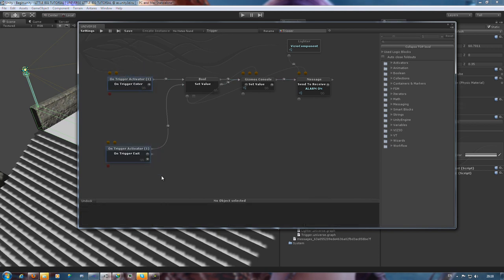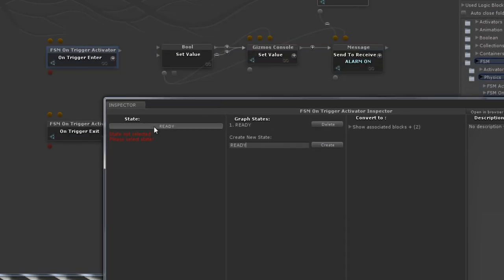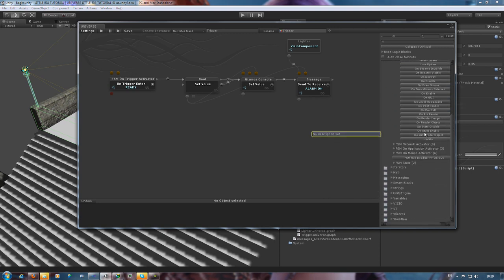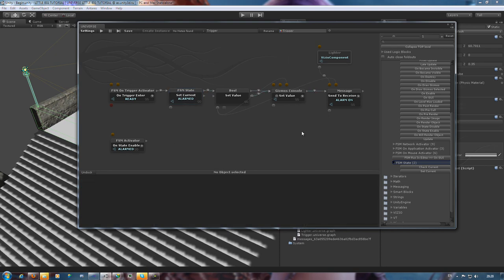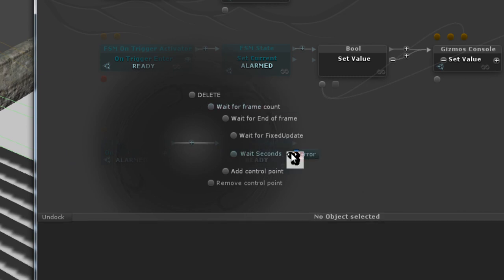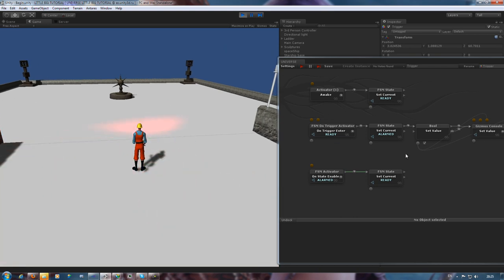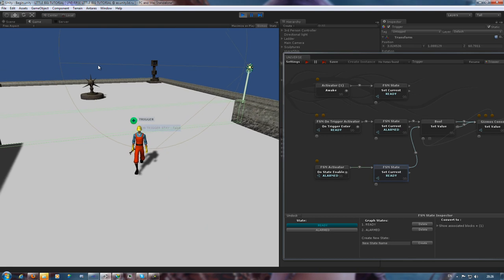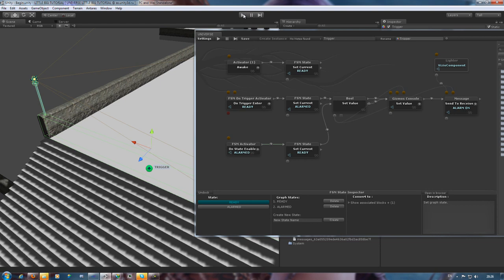Antares Universe (FSM States) Little Big Tutorial 06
This is a small tutorial about how to use FSM States (Finite State Machine) in Antares Universe